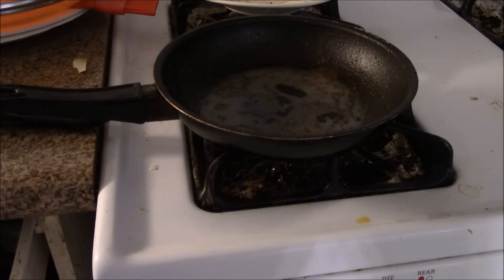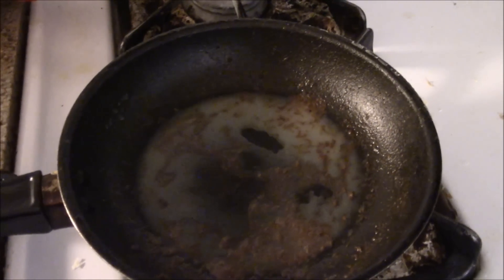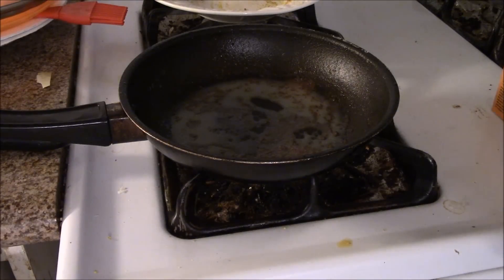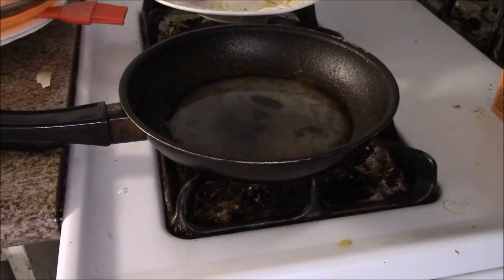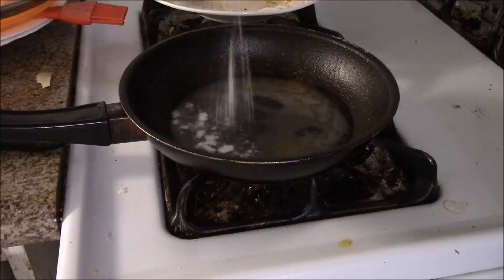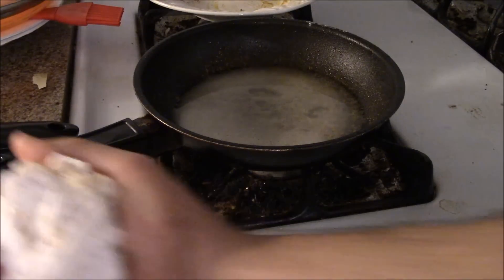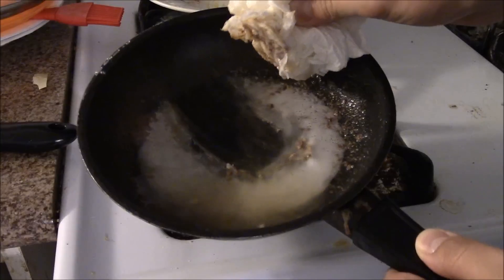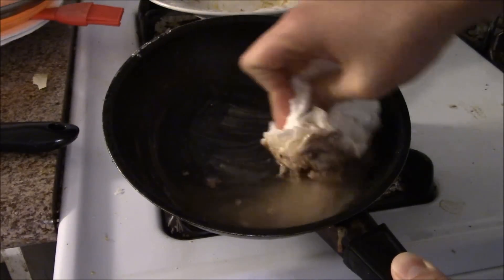How to Clean Greasy Burnt Pan with Baking Soda and Vinegar.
Aluminum and stainless Steal pots and pans can be cleaned up the same way.